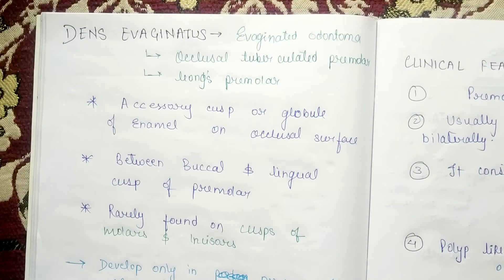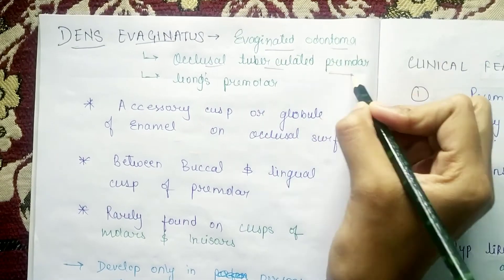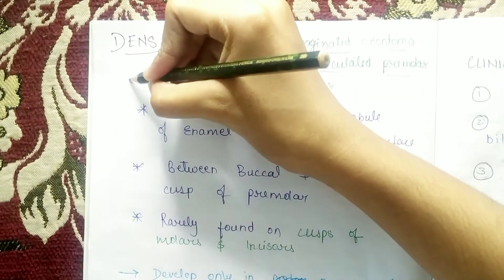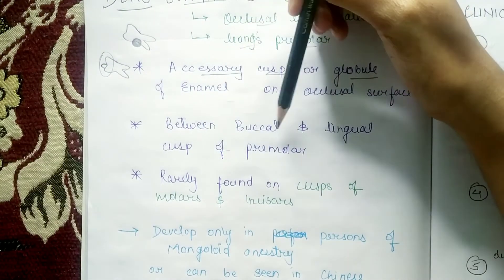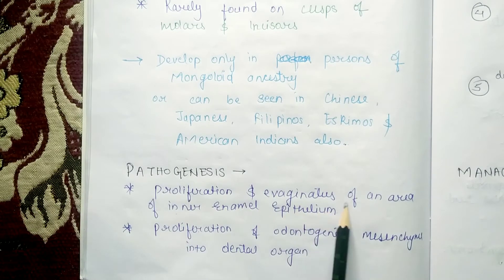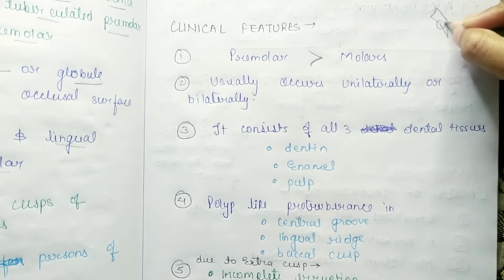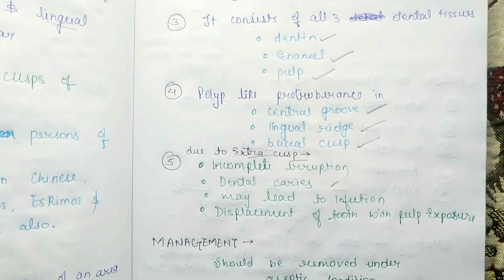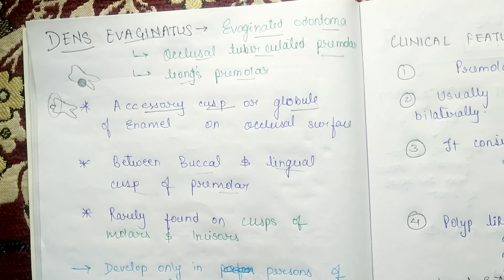Dens Evaginatus | dens odontoma | NEET MDS | Oral pathology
Hello people,

I hope our videos help you in certain ways you get the education on your fingertips.